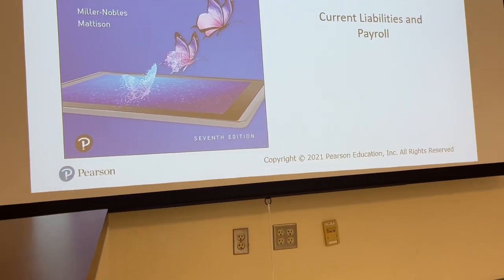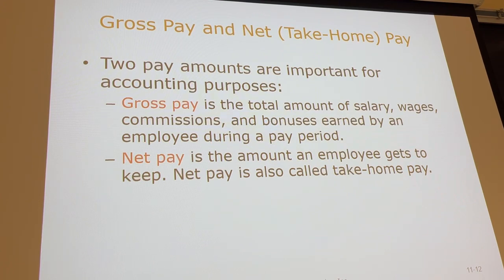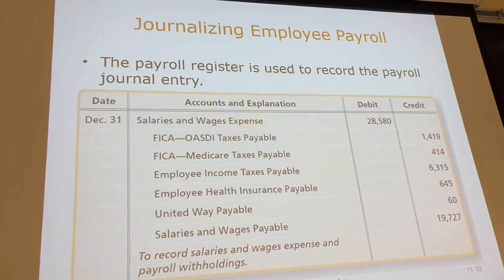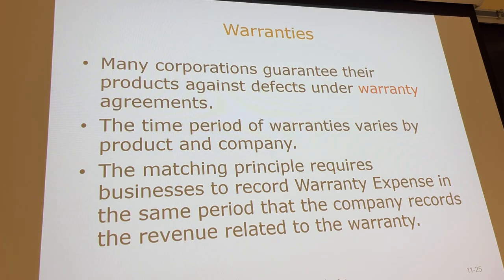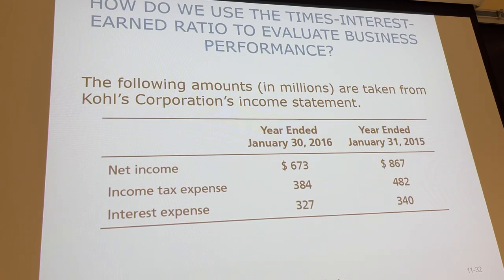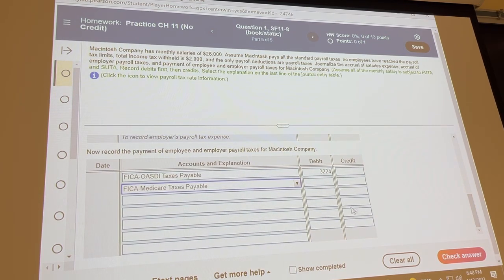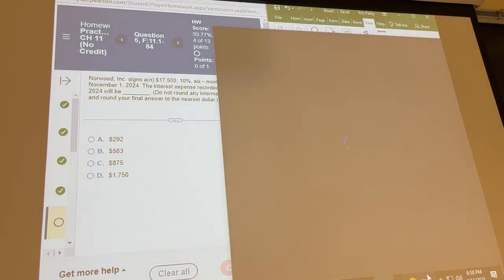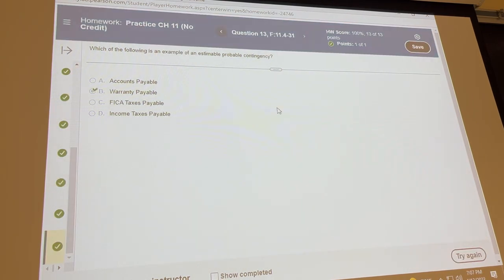ACG2021 Financial Accounting . Chapter 11 - Current Liabilities and Payroll + practice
In this chapter, we define accounting practices for current liabilities and payroll. We will account for current liabilities as a known amount and for liabilities that must be estimated. Also, we will calculate payroll and payroll tax amounts and journalize basic payroll transactions. In addition, we will calculate financial ratios used to evaluate financial performance.